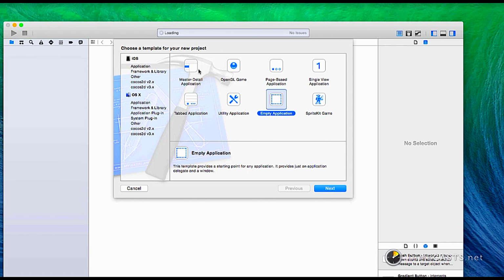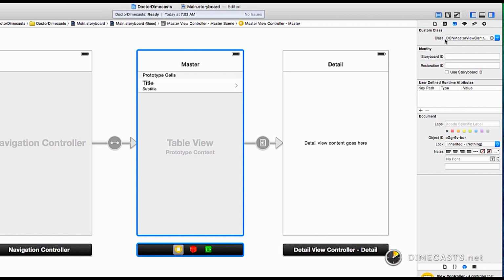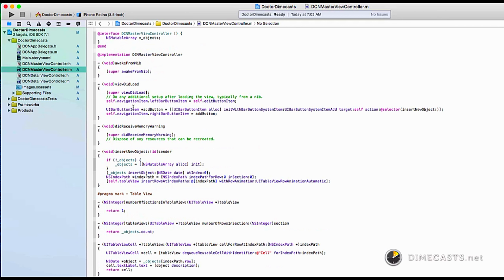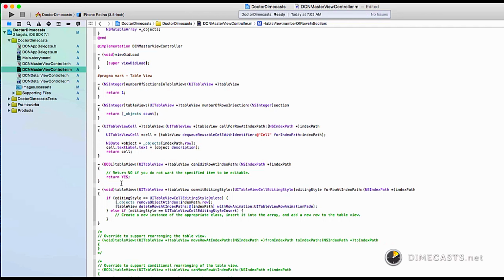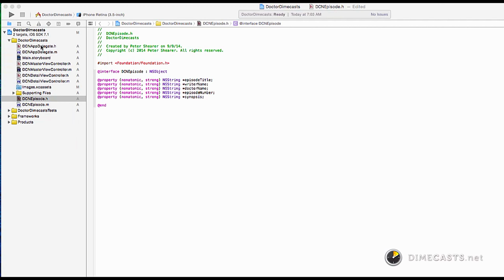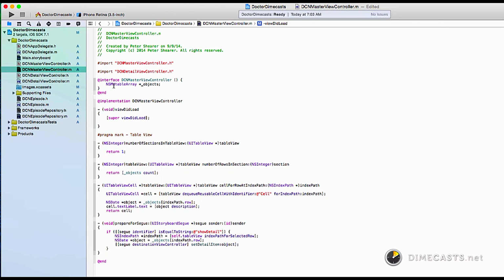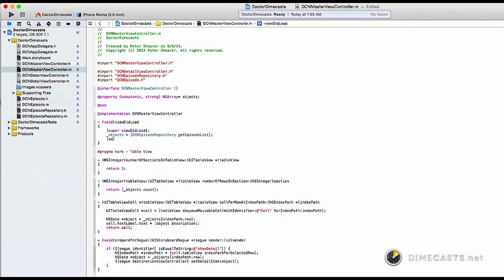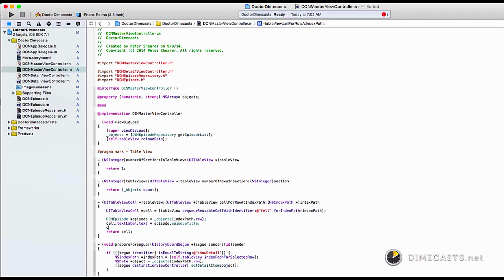Learning Objective-C Programming - Part 2A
Episode #208

In this episode, you'll learn how to create a Master-Detail iOS Application with Objective-C.

You will use a TableView to display data. And you will be Introduced to Objective-C .h and .m files and how to make your own objects

Author: Peter Shearer
Level: Beginner
Recorded on: 9/14/2014

programming